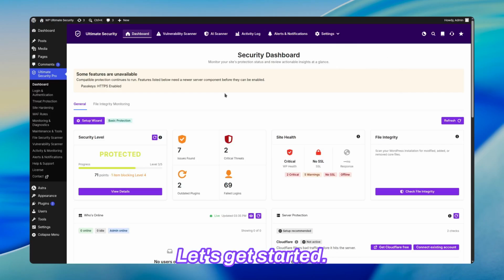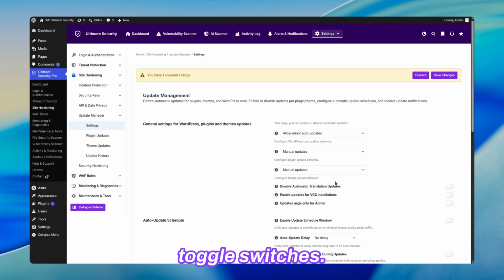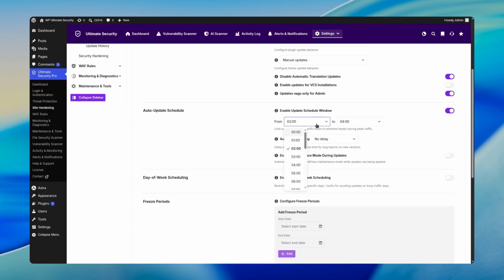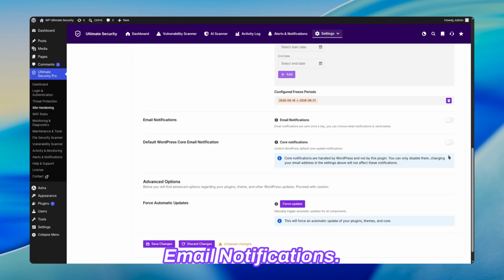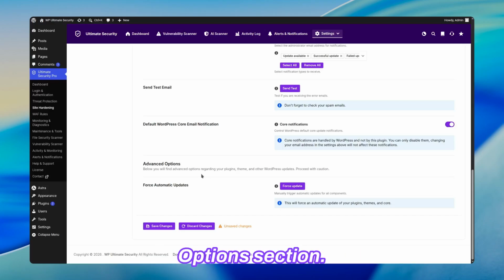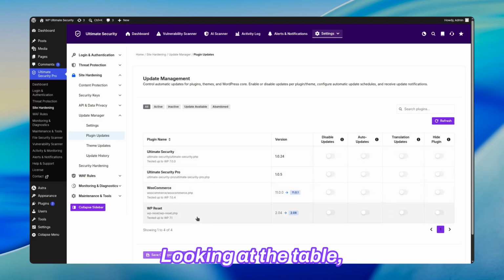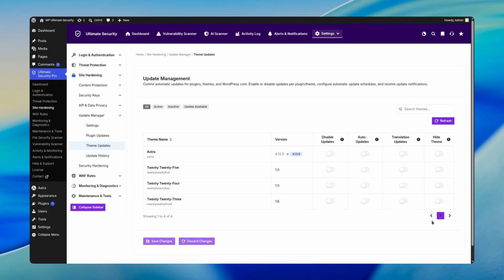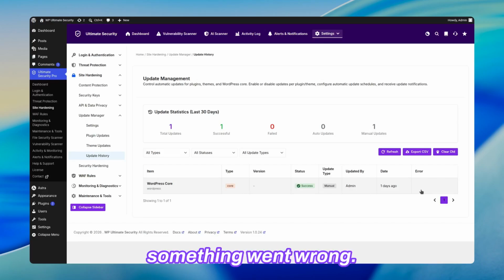WordPress Update Manager: Control Every Update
The features shown in this video require both Ultimate Security and Ultimate Security Pro to be installed and activated on your WordPress website. 🆕

Unexpected WordPress updates can break plugins, themes, or site functionality when you least expect them. This video shows you how to control WordPress updates and decide exactly when automatic updates should run.

With the Update Manager in Ultimate Security, you can manage WordPress core, plugin, and theme updates from one place. You'll learn how to configure automatic and manual updates, schedule updates, delay updates, enable maintenance mode, restrict updates by day, and create freeze periods.

Learn how to manage WordPress updates with more control and reduce the risk of unexpected changes.